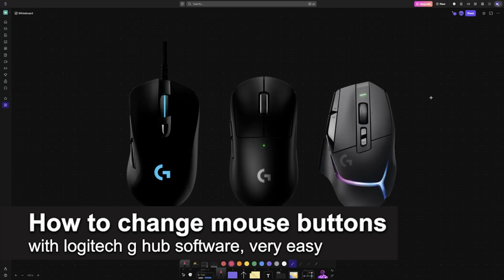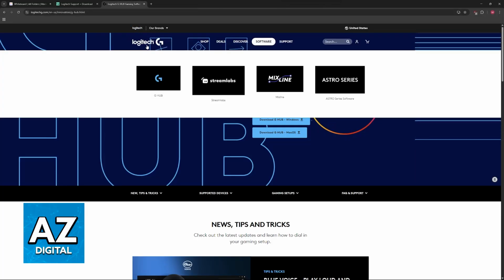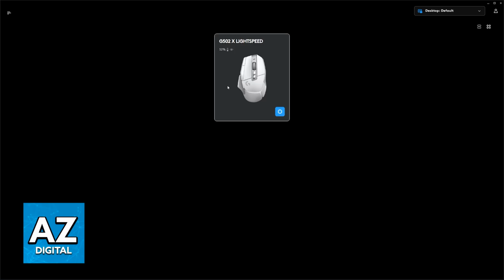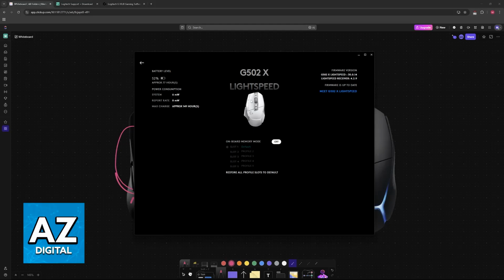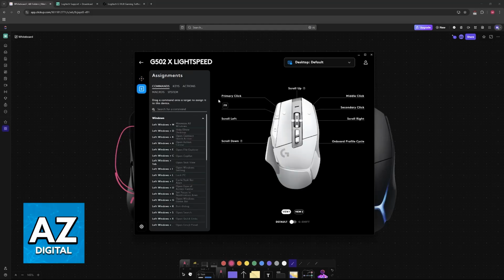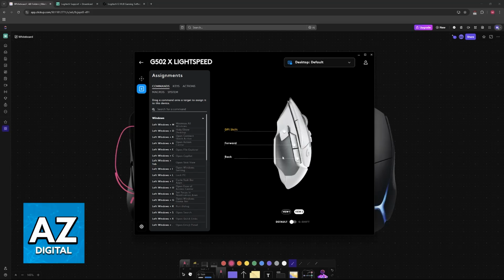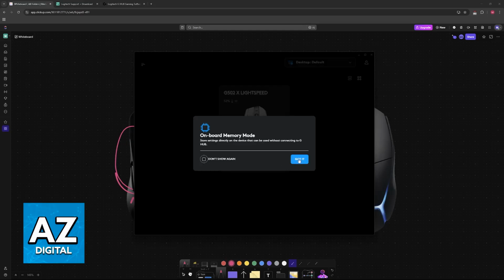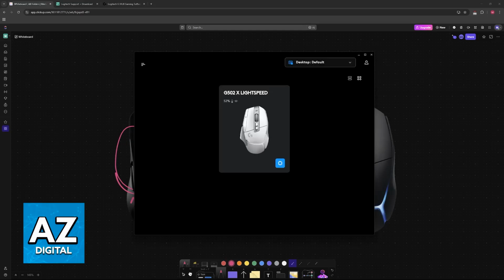How To Change Mouse Buttons With Logitech G HUB Software (2025) - Step by Step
In this video I will clear your doubts about how to change mouse buttons with logitech g hub software, and whether or not it is possible to do this.